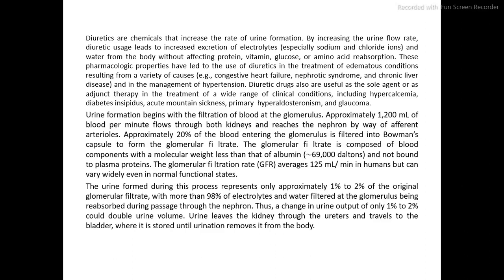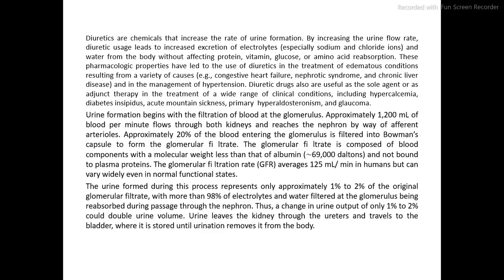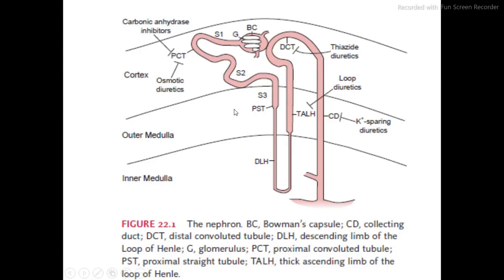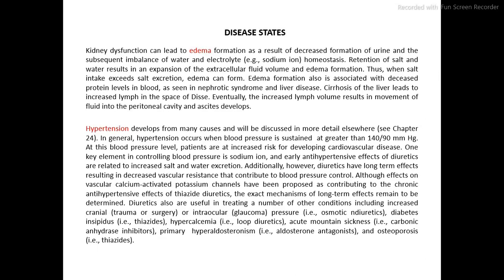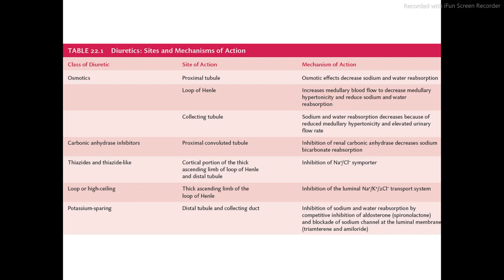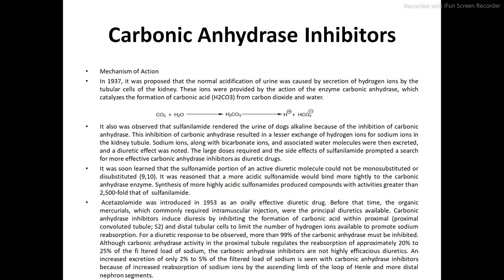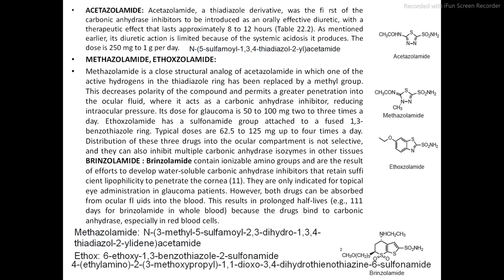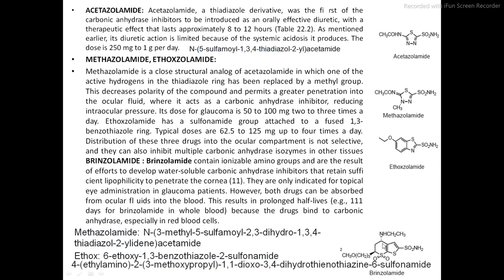Diuretics Introduction and Carbonic Anhydrase Inhibitors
Diuretics#Nephron#Carbonic Anhydrase Inhibitors